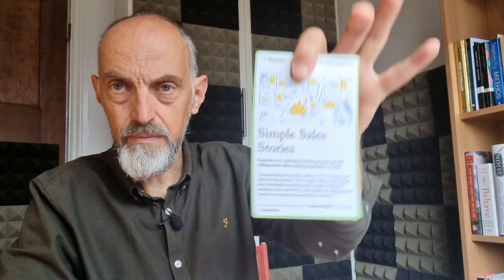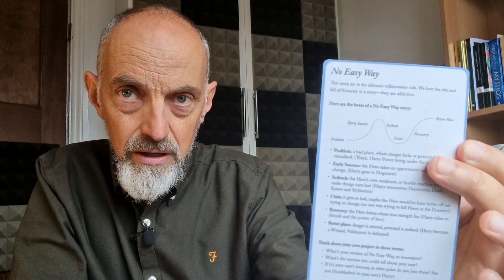Story Challenge: how many story ideas in just ten minutes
This is Storyteller Tactics: a deck of 54 cards with frameworks and prompts to help you tell great stories about your work. I'm the author, and we're about to launch on Kickstarter. So I put the deck to the test. How many story ideas can I come in just ten minutes up with to promote Storyteller Tactics, using cards from - you guessed it - the Storyteller Tactics deck.

You can do the same for your next project. In fact, whatever you're passionate about, you can tell it like a story.